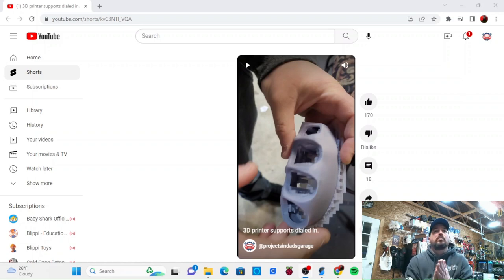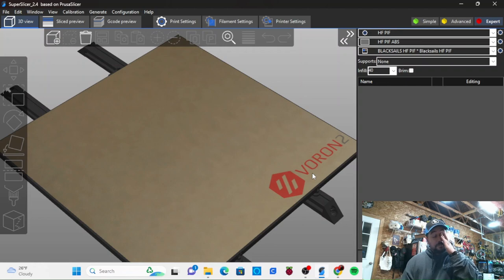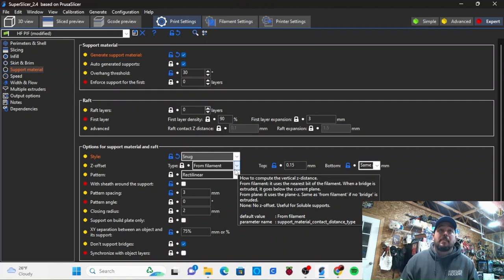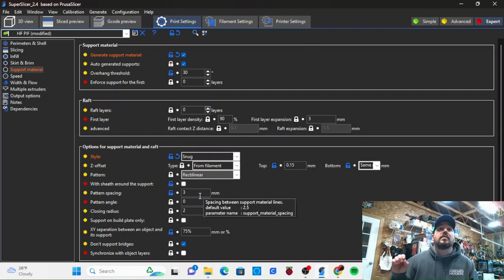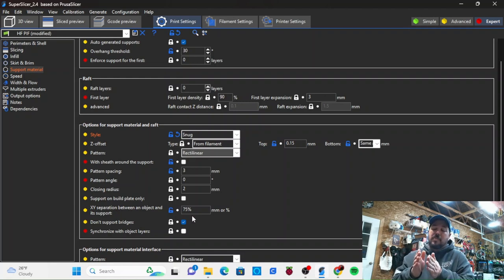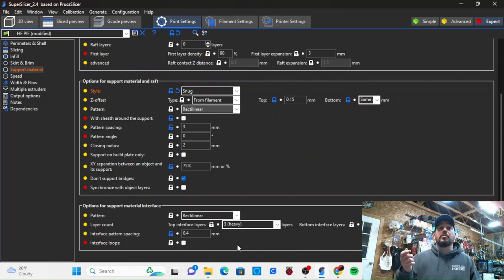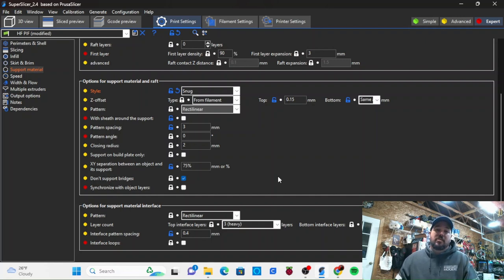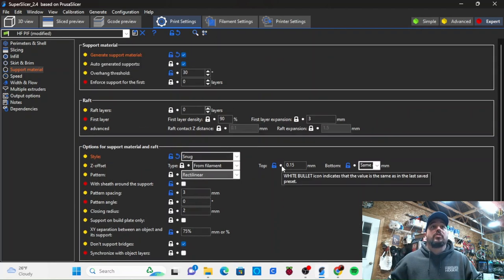Tuning support settings for your 3d printer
Follow up to my youtube short that was requested.
282 Views - Feb 11, 2024 47% 476/1K